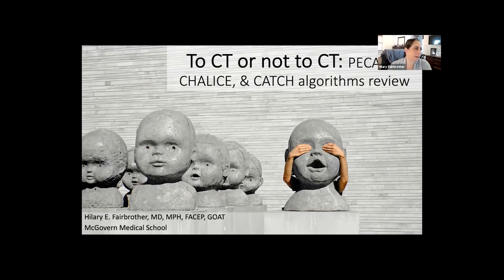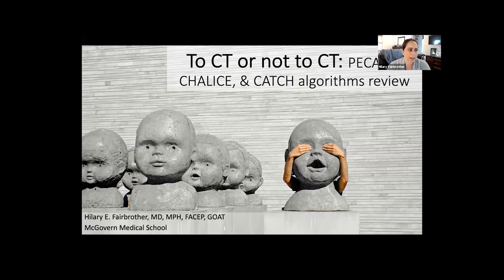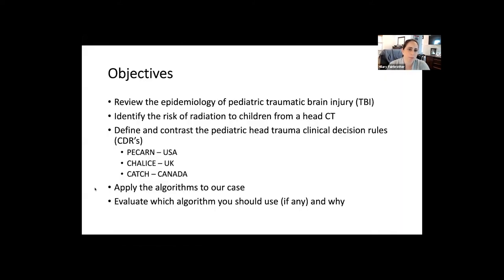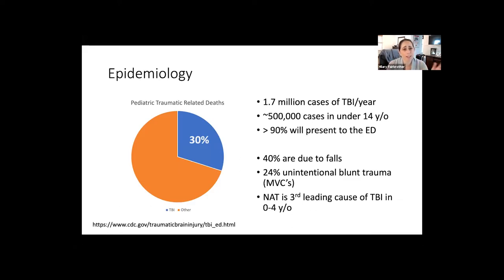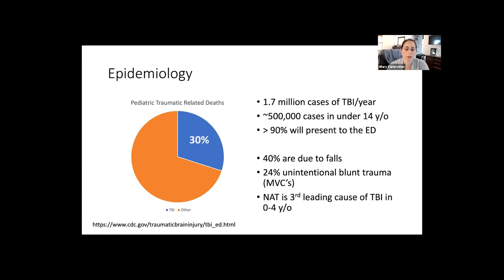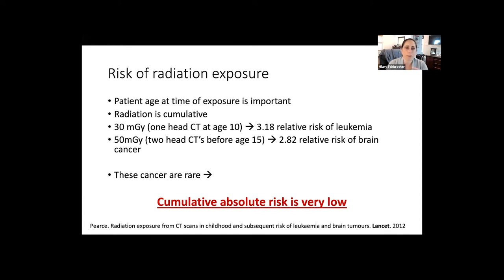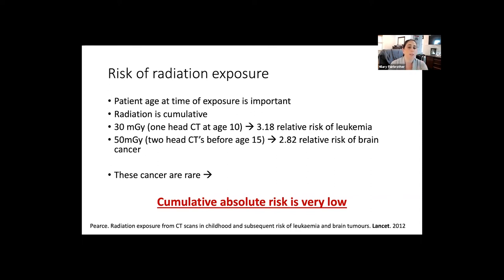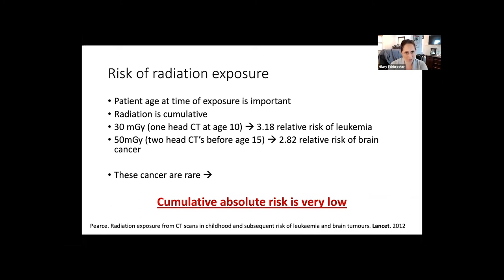Rebellion 21: To CT or Not to CT - PECARN, CHALICE, and CATCH Algorithms via Hilary Fairbrother, MD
In this 16-minute lecture from Rebellion in EM 2021, Dr. Hilary Fairbrother focuses on the description of PECARN, CHALICE, and CATCH algorithms with best practices for use in pediatric patients with head trauma.